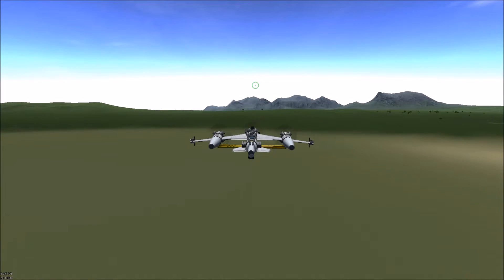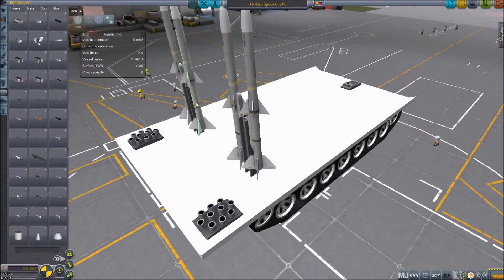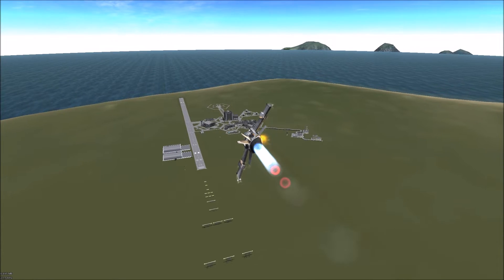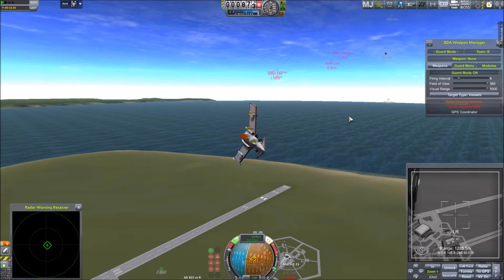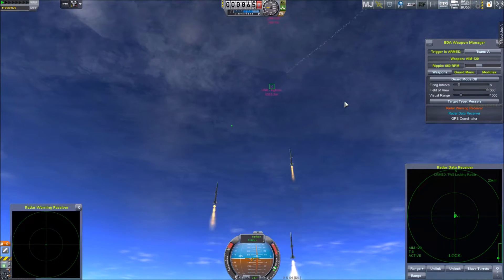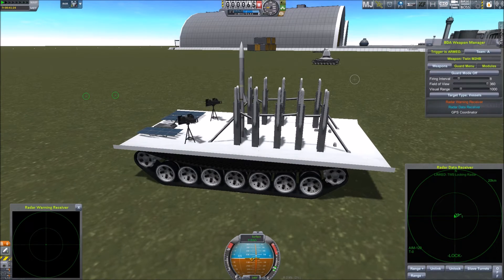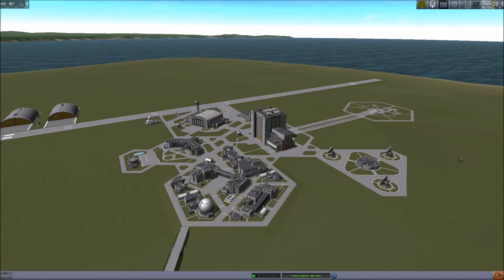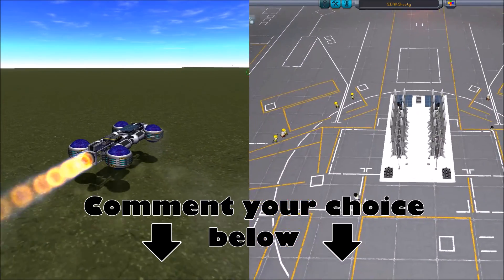War of K - Looky, Shooty, Flacky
A ram-shack anti air defense system to hold off the enemy!

Remember to vote in the comments below for what to build next episode! Please share and get other to vote for what you want to see.

The builds to vote for are:

#1. A hover tank to assault the enemy before they get the chance to mount another attack.
#2. A long range GPS guided artillery missile system that can shoot enemy ground units before they get to us and attack bases from afar.

BD armory addons: North Kerbin Dynamics, P.E.W, NAS